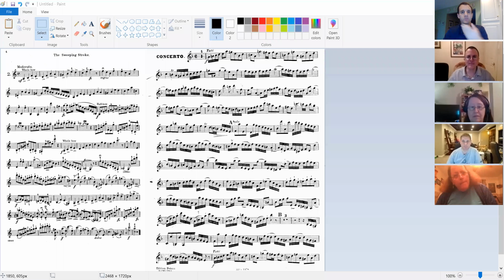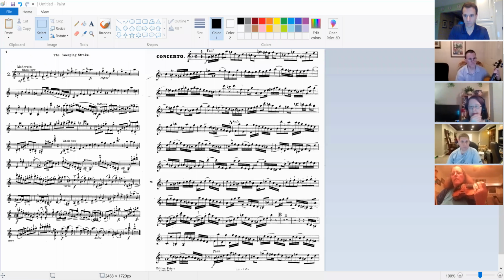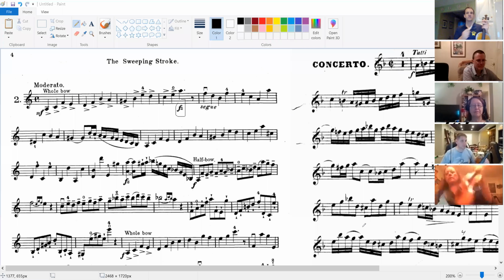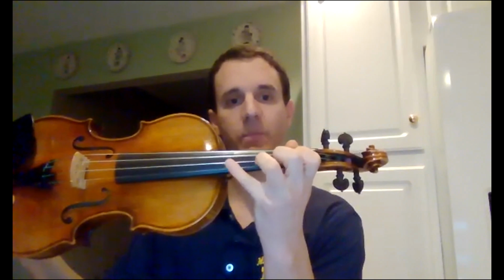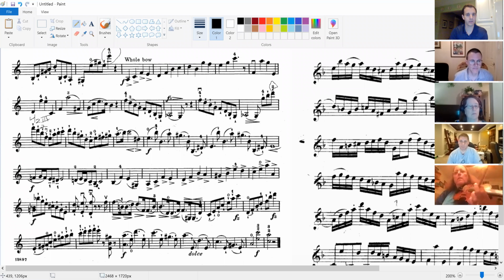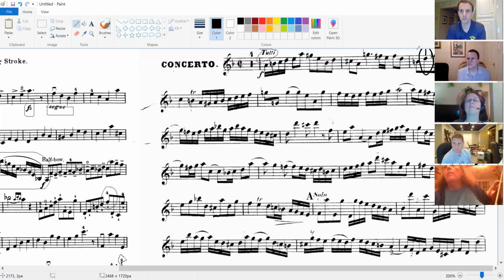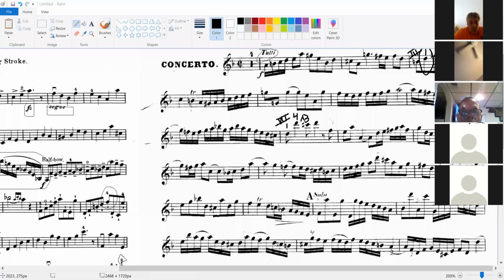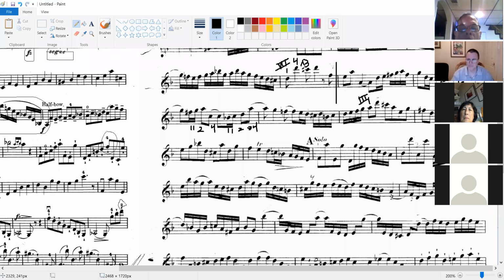Bach Double Violin Concerto - Advanced Webinar Tuesdays at 8PMEST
Snark Tuner
KLIQ Tuner

LEARN THE VIOLIN | COURSE 1 | FOUNDATION
Beginner Violin Lessons 1-17
Great Refresher for Intermediate Students

After Lesson 17 - Enroll in free WEEKLY Webinar Classes

MORE HOW TO PLAY VIOLIN RESOURCES:

Free 24-Page Guide to Learn the Violin
(Free Chapter from My Book)

My Book: